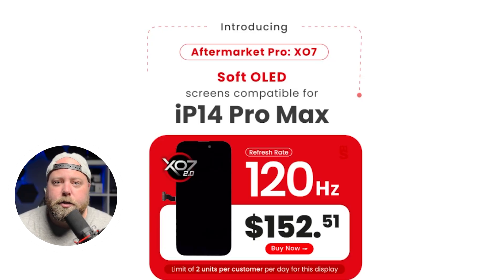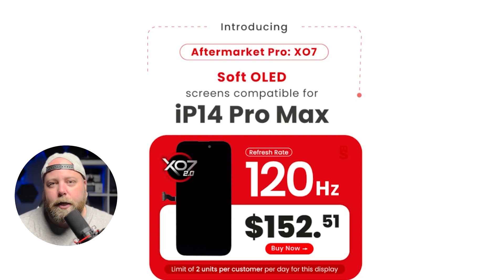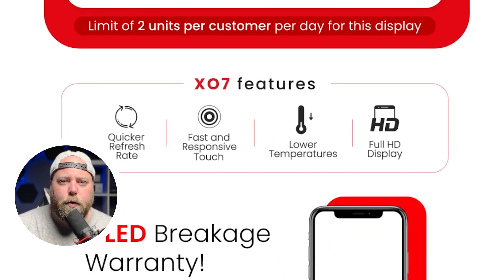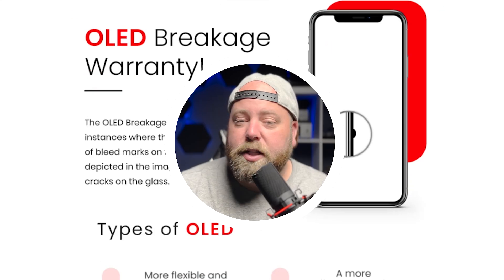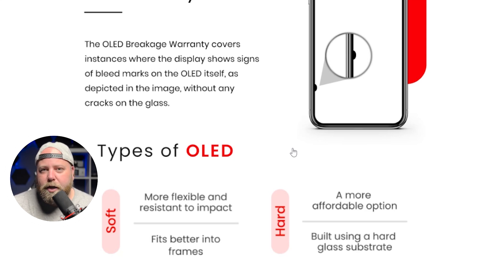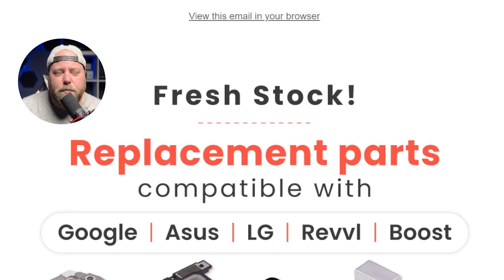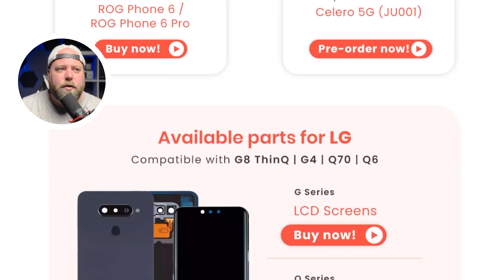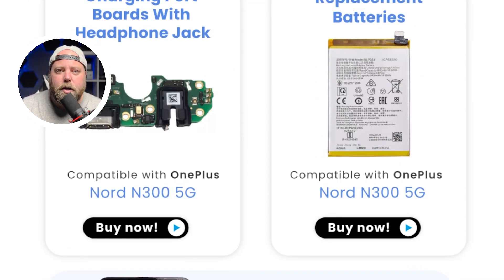Updates You Might Have Missed: 120Hz OLED Screen Compatible With iPhone 14 Pro Max & Fresh Stock!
In today’s video, we’ll cover some important updates you might have missed from last week that you should definitely know about! Discover the new iPhone 14 Pro Max OLED screen that supports a 120Hz refresh rate and features IC transfer capabilities, enhancing repair flexibility. Plus, explore our expanded range of replacement parts now available for popular brands like Google, Asus, LG, Revvl, Boost, Xiaomi, and more!